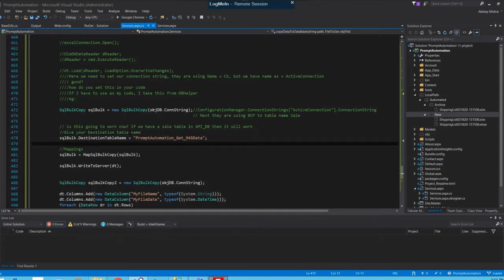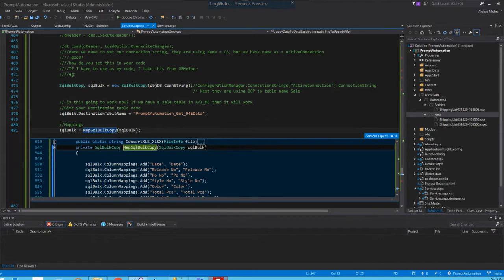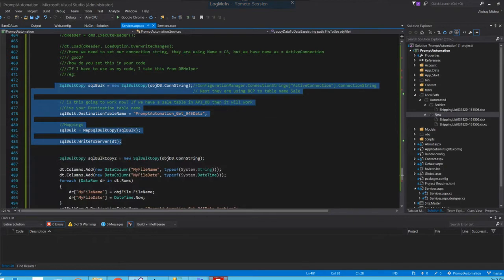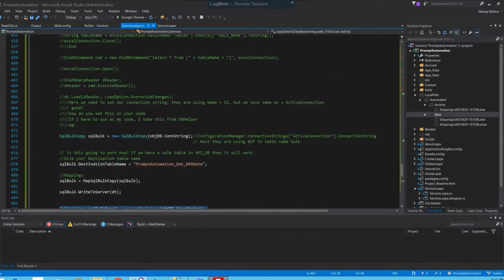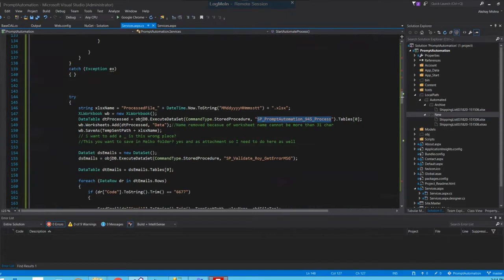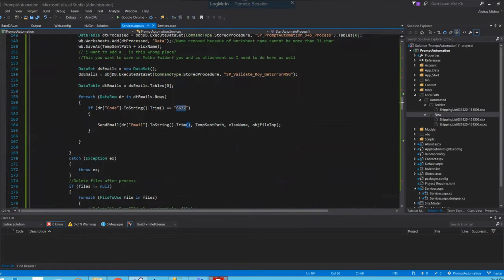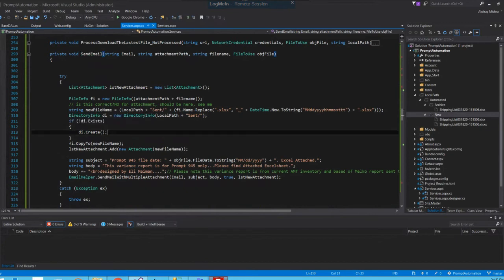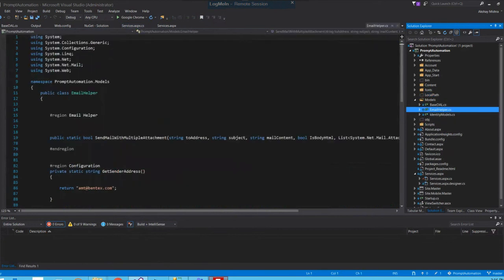Training - SQL Bulk copy from excel to database in C#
Excel Automation - SQL Bulk copy from excel to database in C#